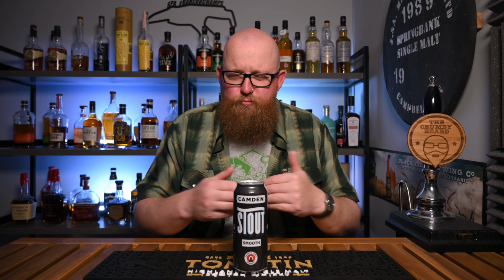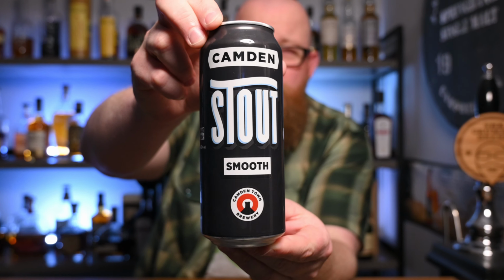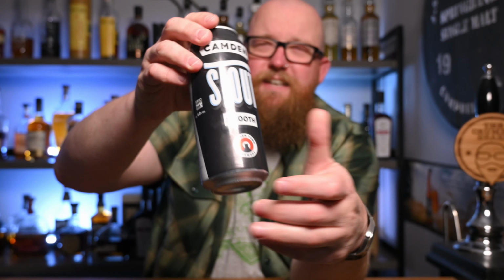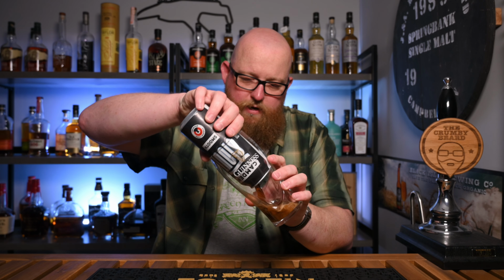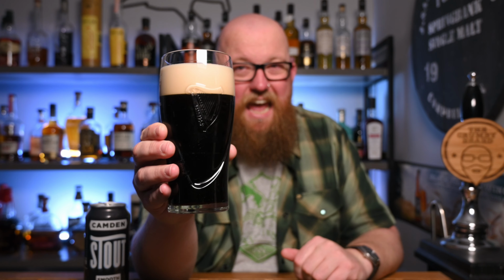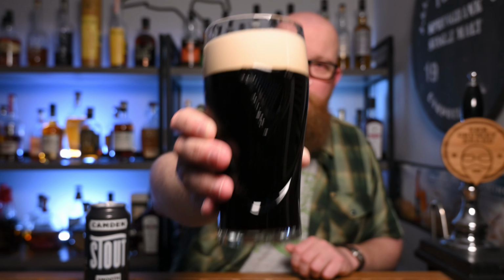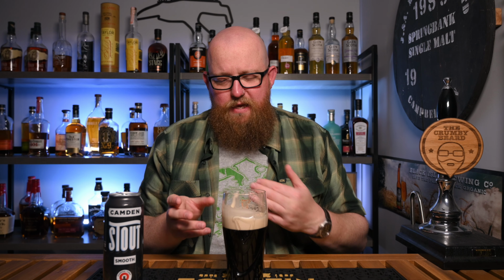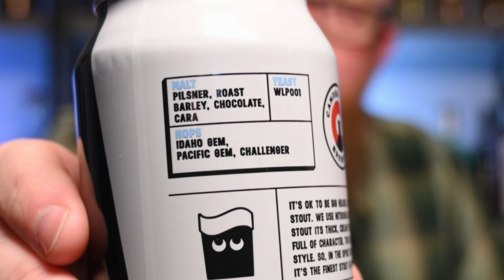"CRAFT" GUINNESS! Camden Town Brewery Stout Smooth [Craft Beer Review]